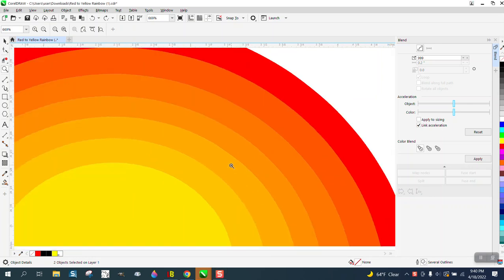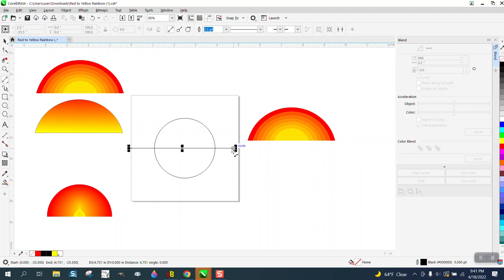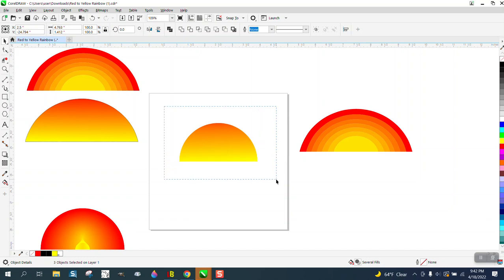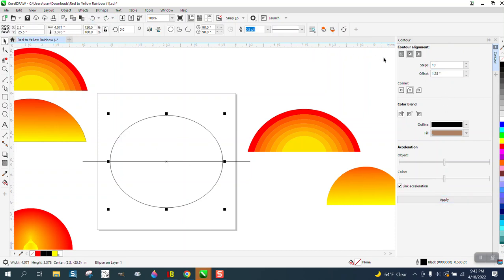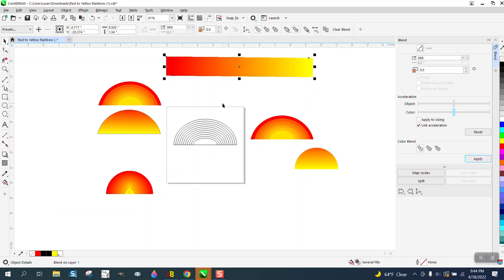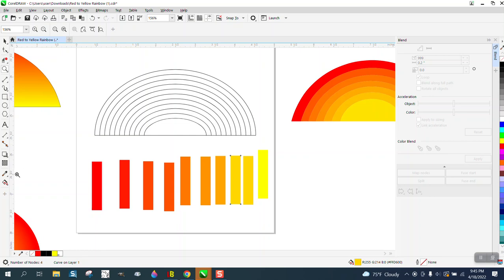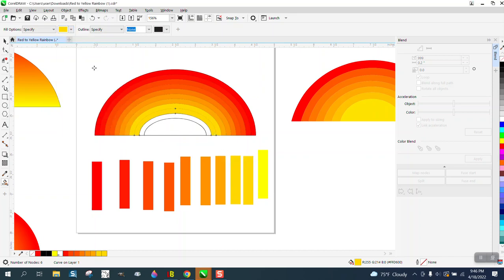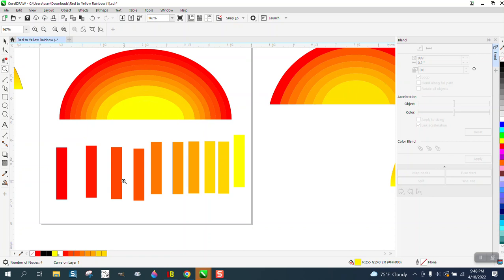Corel Draw Tips & Tricks Blend or Contour to blend Colors